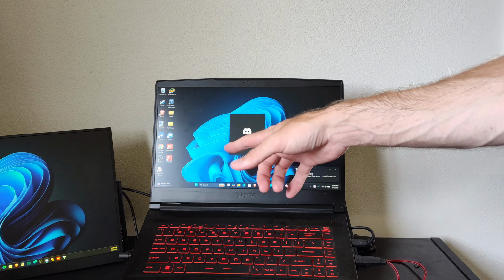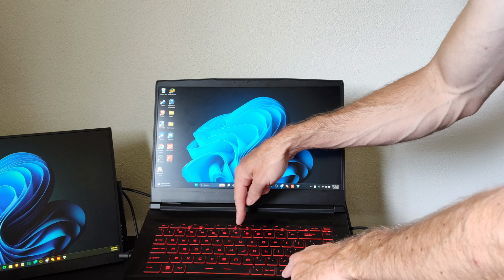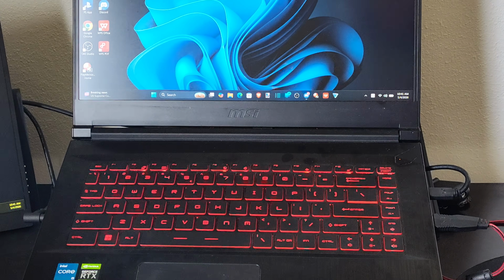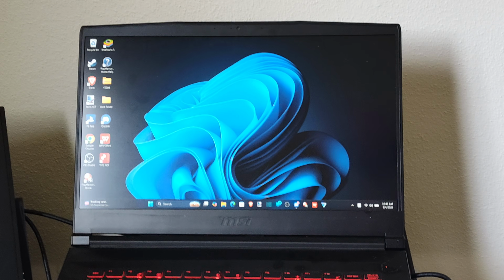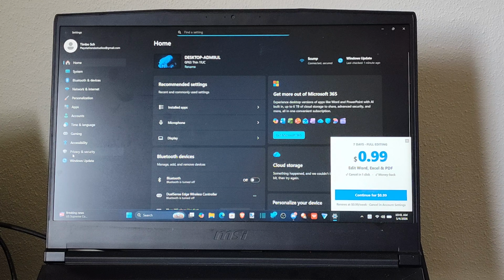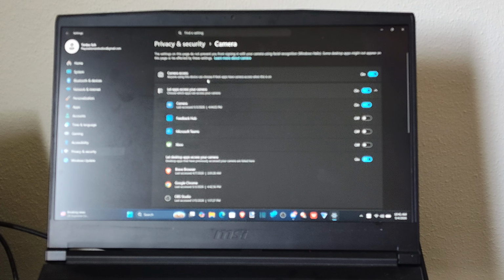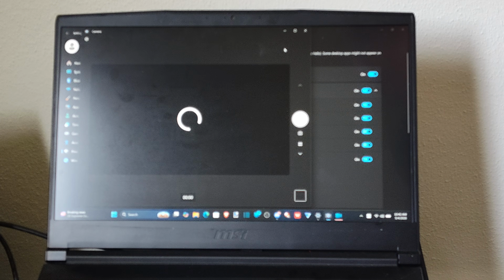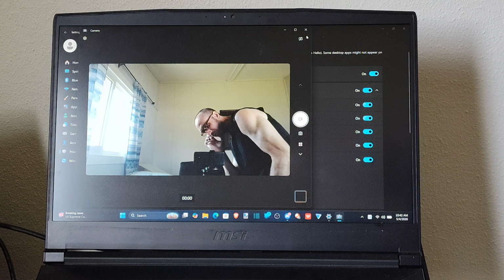How to Enable Camera on Laptop or PC - Settings Tutorial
Enabling your camera on a Windows laptop or PC involves adjusting privacy settings through the Windows Settings menu and optionally managing device permissions, ensuring your camera is accessible to apps you trust.
Enabling Camera on Windows 10

Open Settings: Press Windows + I or click the Start menu and select the gear icon

Go to Privacy: In Settings, click Privacy to manage device permissions

Select Camera: From the left sidebar, click Camera to open camera access settings

Turn On Camera Access: Toggle "Allow apps to access your camera" to On

Enable Camera for Specific Apps: Scroll down to grant access to individual apps like Zoom, Teams, or Skype

Test Your Camera: Open the Camera app by typing "Camera" in the search bar and pressing Enter

You should see a live feed if it’s working successfully.

Enabling Camera on Windows 11
Open Settings: Click the Start button and select Settings or press Windows + I

Go to Privacy & Security: Select Privacy & Security in the sidebar
Click Camera: Under App Permissions, find Camera
Turn On Camera Access: Toggle Camera access to On, ensuring the global switch is enabled

Enable Camera for Apps: Toggle access for the apps you need, allowing only trusted applications to use your camera

Test the Camera: Open the Camera app to verify it works properly